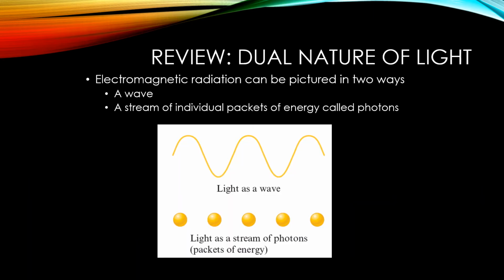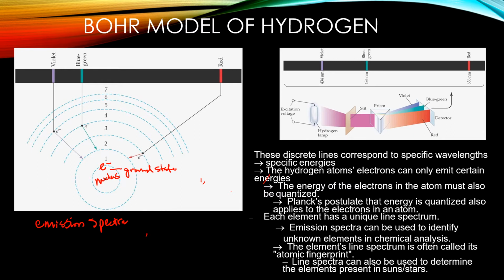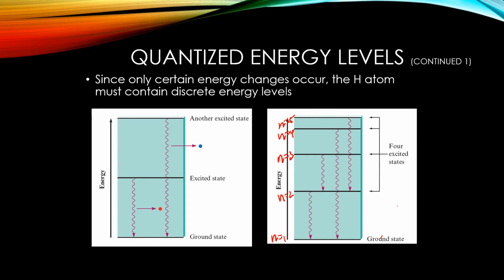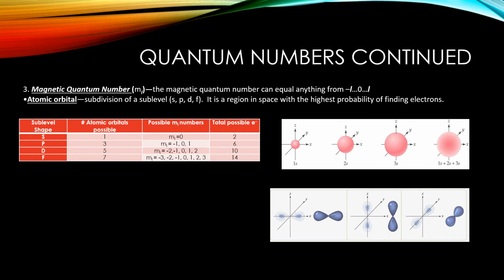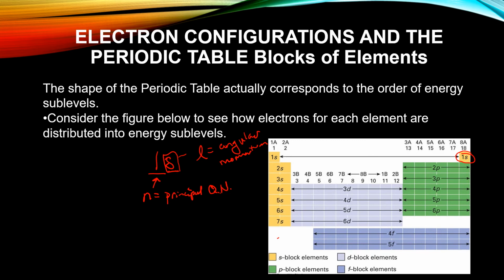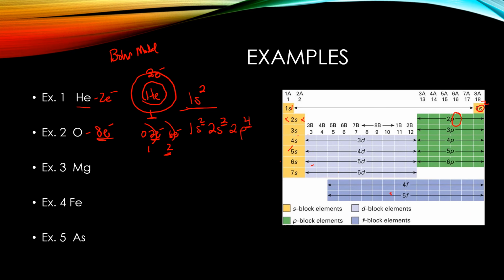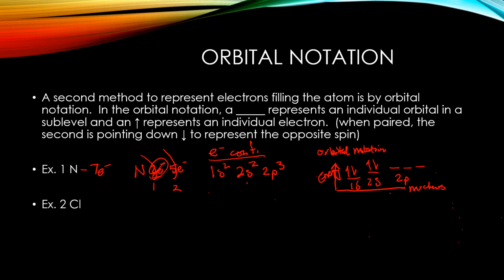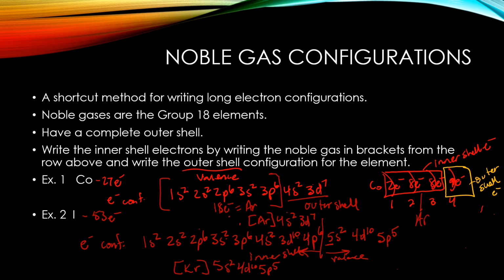Electron configuration lecture video notes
This video details the work of Niels Bohr and Erwin Schrodinger in regards to development of the atomic theory and the method for writing electron configurations.